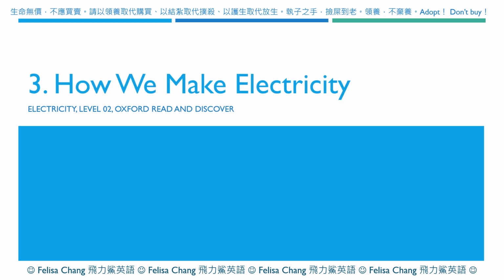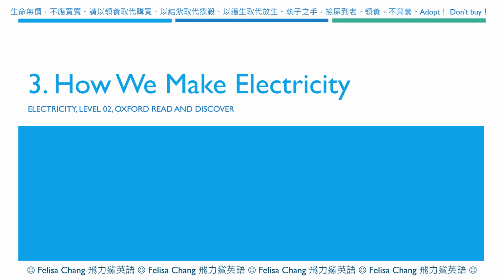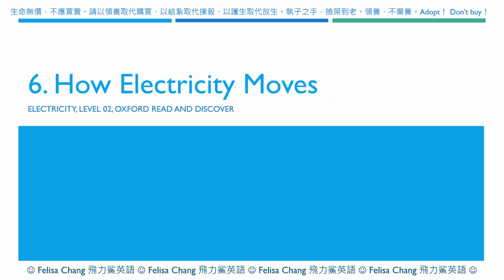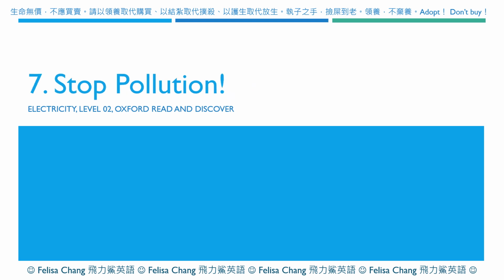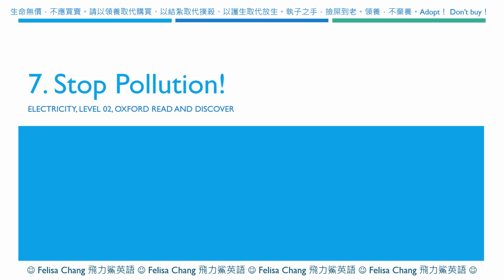01 Female, Level 2, Electricity